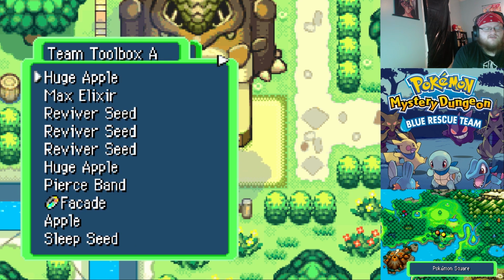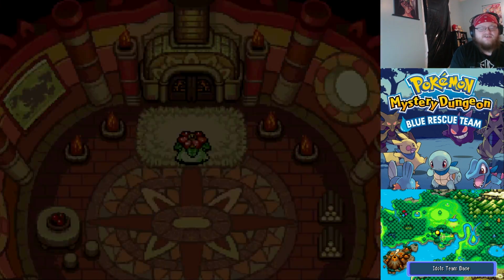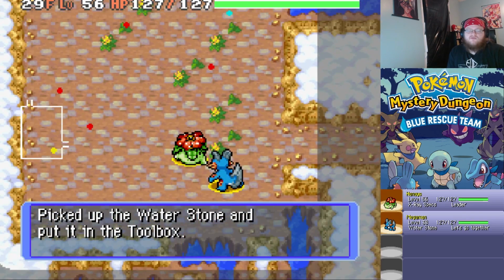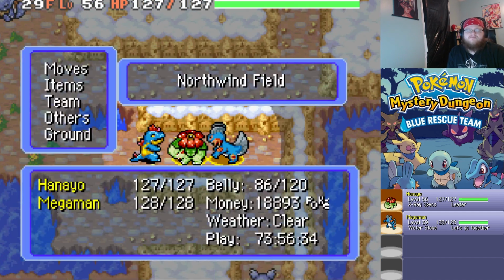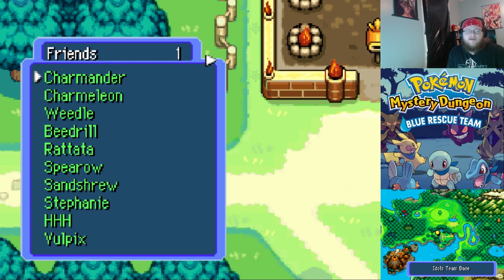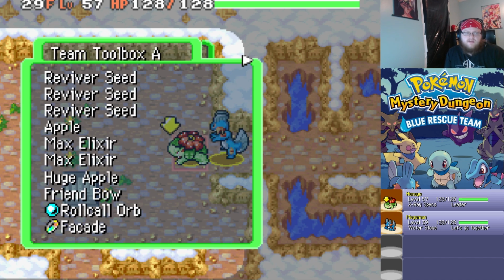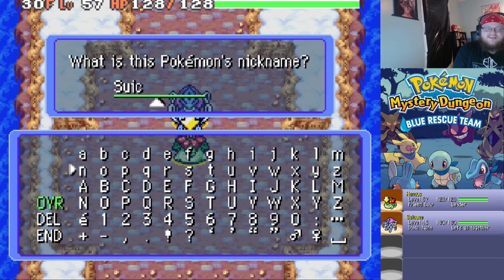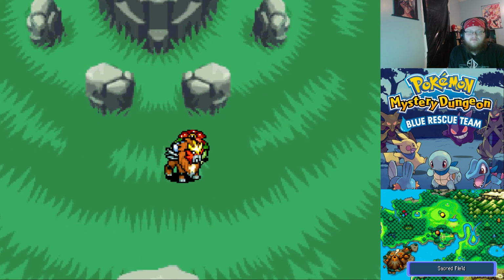Pokemon Mystery Dungeon BRT Episode 52: The Hunt For THAT Legendary Continues!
Here we go! It's time to start our adventure in Pokemon Mystery Dungeon: Blue Rescue Team! We're going to try and complete the pokedex, get every Pokemon you can get in this game. Might be a long adventure ahead of us, but it's going to be fun!